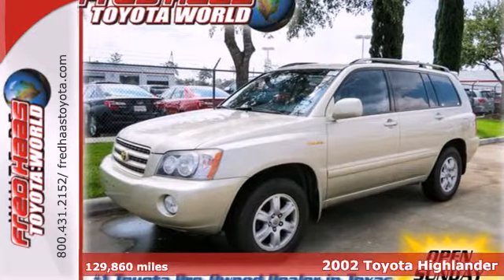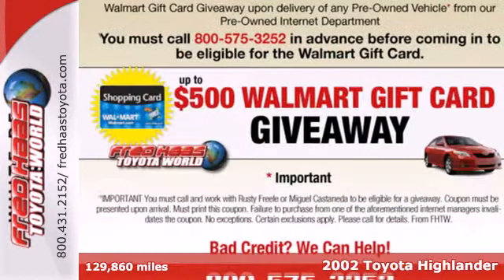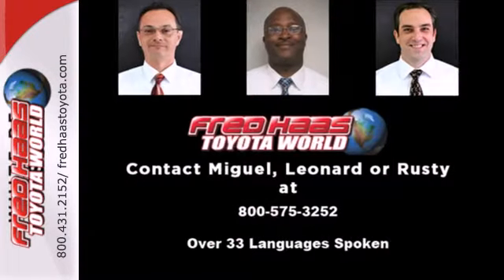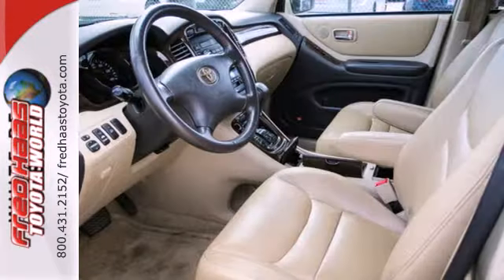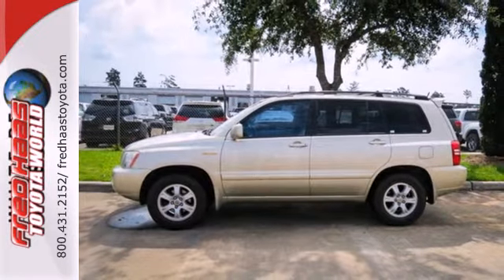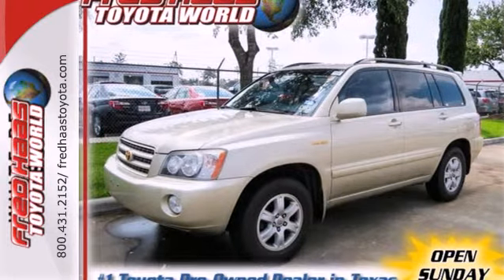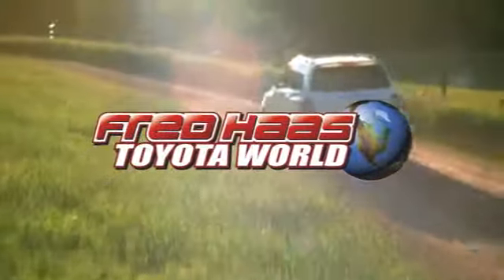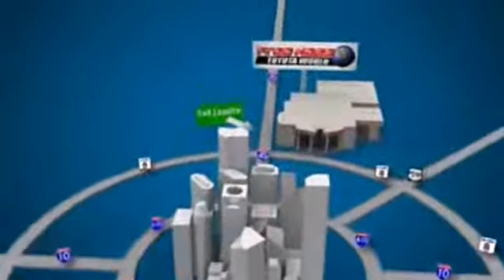2002 Toyota Highlander Spring Houston, TX 20068373T - SOLD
Year: 2002
Make: Toyota
Model: Highlander
Trim: SUV
Engine: 3.0L DOHC MPFI 24-valve V6
Transmission: 4-Speed A/T
Color: BEIGE
Interior: Ivory
Mileage: 129860
Stock #: 20068373T
LIMITED..LEATHER..POWER SEAT & LOCKS..DEALER MAINTAINED..SERVICE RECORDS AVAILABLE..COMES WITH 2 KEYS 2 REMOTES(if avail.)..VERY NICE..MUST SEE..FREE AND CLEAN CARFAX...IF YOU ARE IN THE MARKET FOR A NICE TOYOTA HIGHLANDER LIMITED THEN MAKE SURE YOU COME AND SEE THIS ONE BEFORE YOU BUY.. CALL BEFORE YOU COME..BRING YOUR DRIVERS LICENSE AND INSURANCE..BE READY TO BUY..PRICED TO SELL..SEE YOU SOON!

Address:
20400 I-45 North